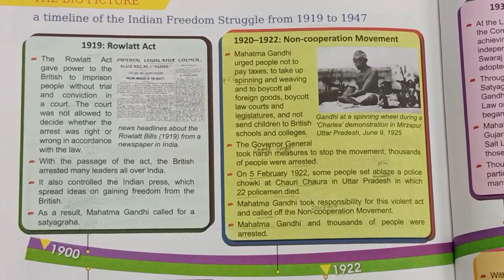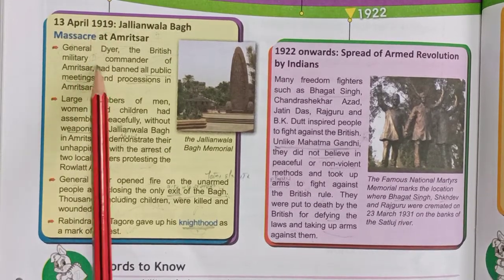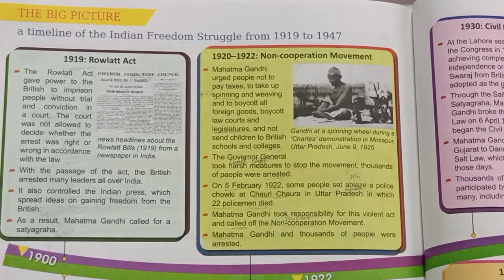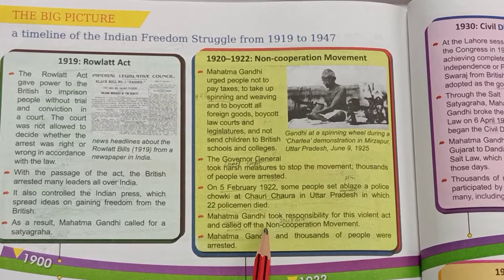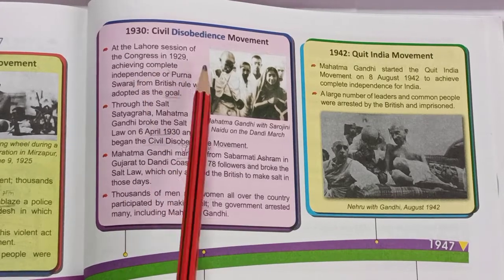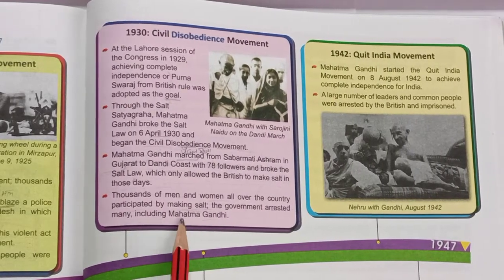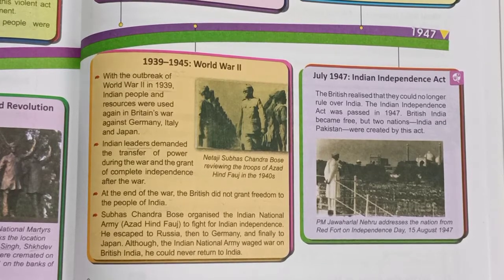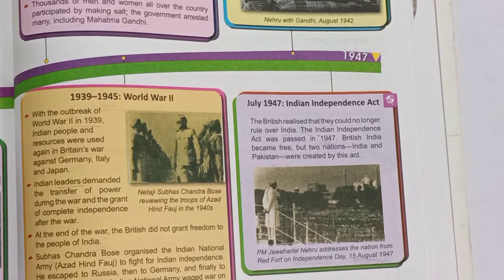5th#Ch-15(Indian freedom struggle II) part-2